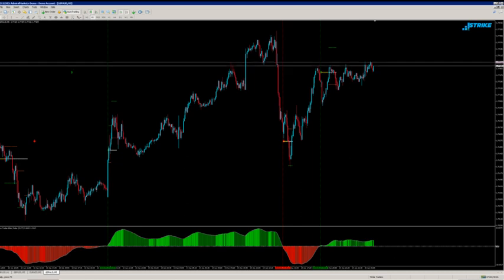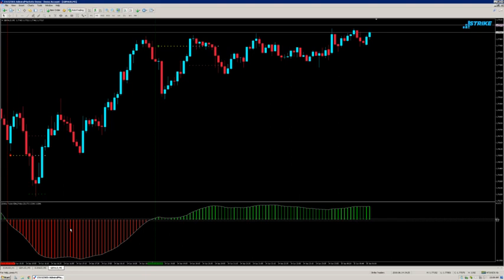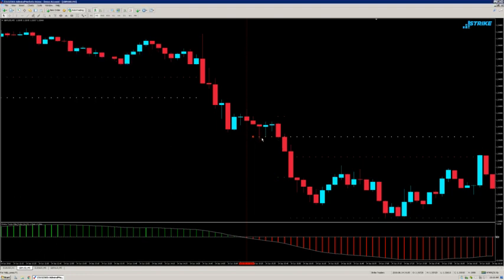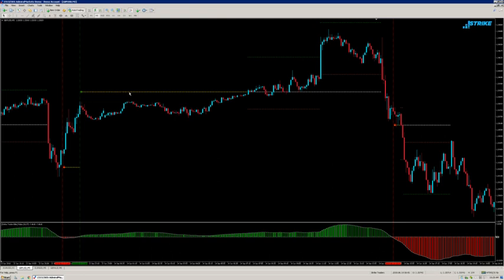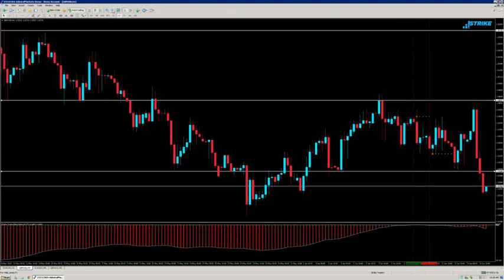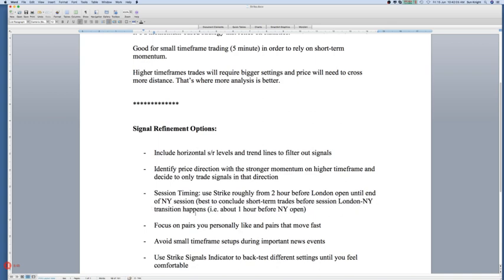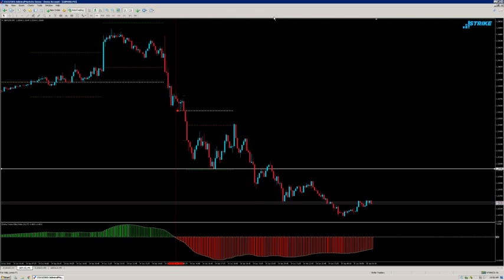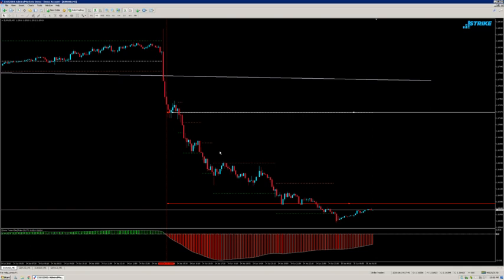Hidden Secrets and Tricks that make Strike Trader Elite System Profitable